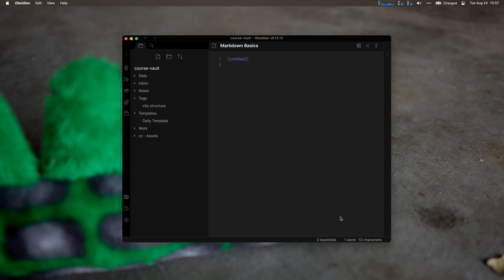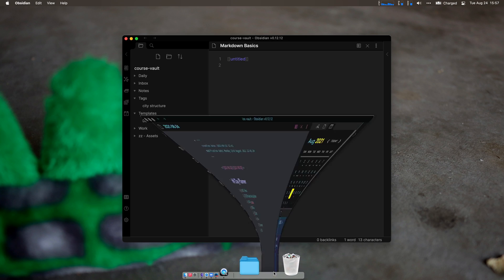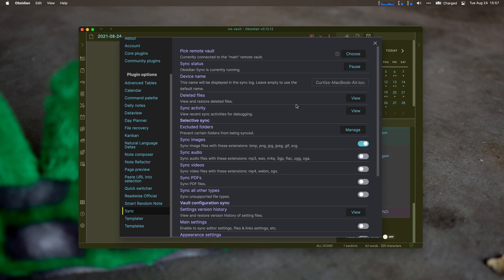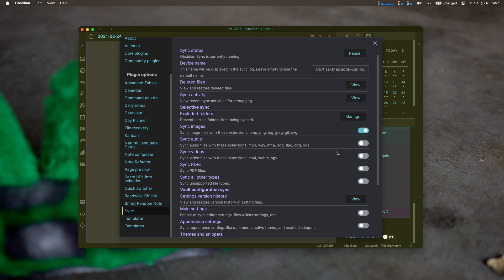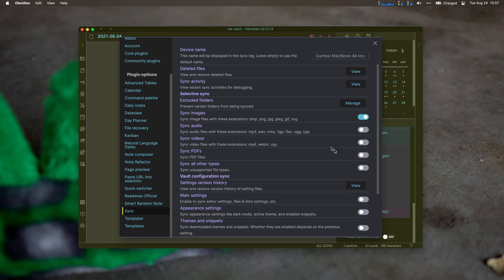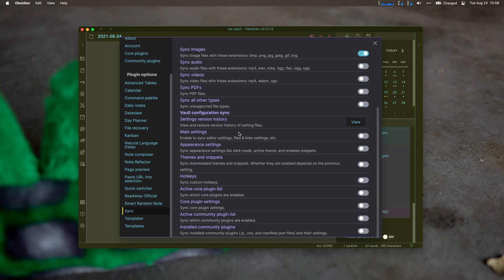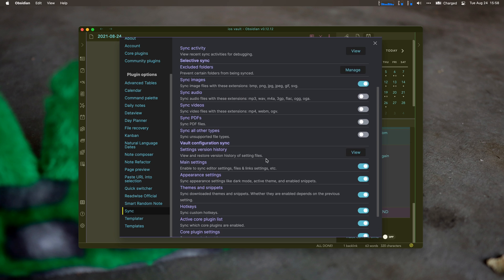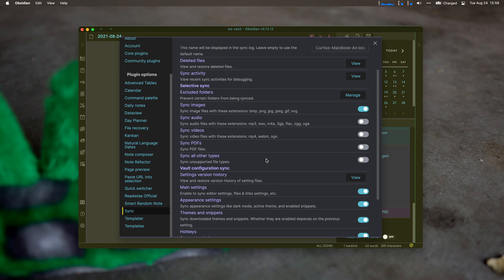The Best Way to Sync Your Obsidian Files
## Links

## Courses

## My Gear